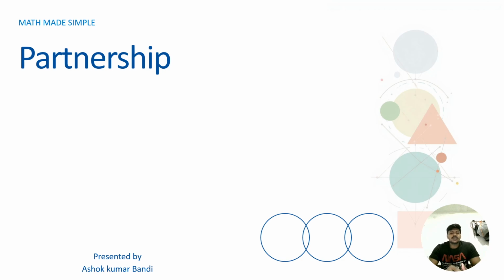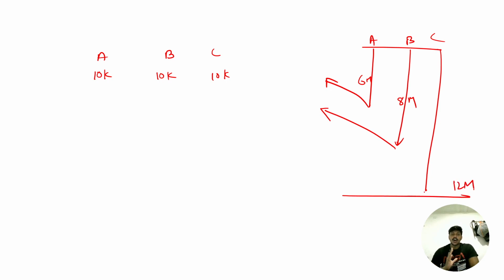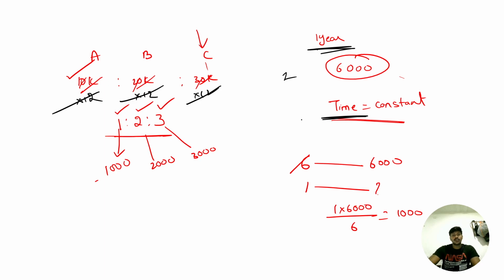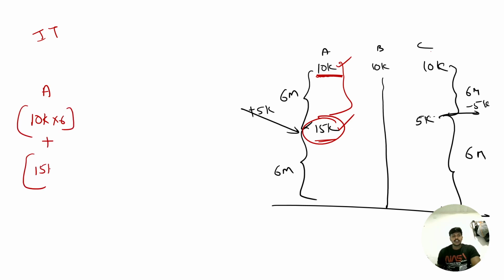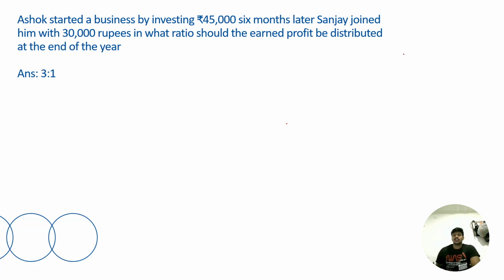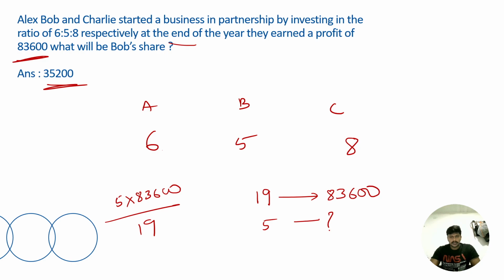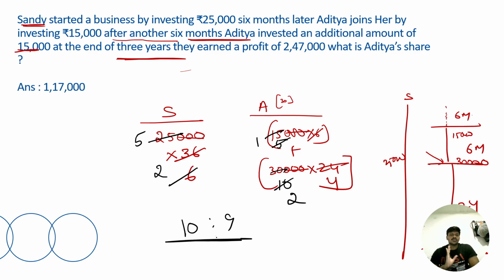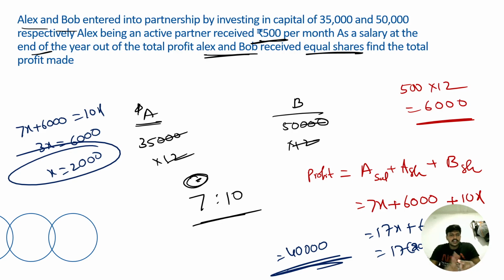Partnership – Complete Concept for Competitive Exams | Aptitude Preparation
In this video, we explain one of the most important and frequently asked topics in Quantitative Aptitude – Partnership. This topic is highly important for Government exams, Public Sector exams, Banking exams, SSC, Railways, Campus Placement drives, and other competitive and placement exams. A clear understanding of Partnership will help you solve profit-sharing problems easily and accurately.

00:00 - 13:17 Intro and Models (imp)
13:18 - 23:46 Problems

In this video, we cover:

🔹 Meaning of Partnership
🔹 Types of Partnership (Simple and Compound)
🔹 Basic concepts and assumptions
🔹 Important formulas for profit sharing
🔹 Capital-based profit distribution
🔹 Time-based profit distribution
🔹 Capital and time-based profit sharing together
🔹 Step-by-step solved problems from basic to advanced level
🔹 Shortcut methods for quick calculations

This video is useful for beginners as well as students preparing for competitive exams and placement interviews. It will strengthen your fundamentals and improve your speed in solving Partnership problems.